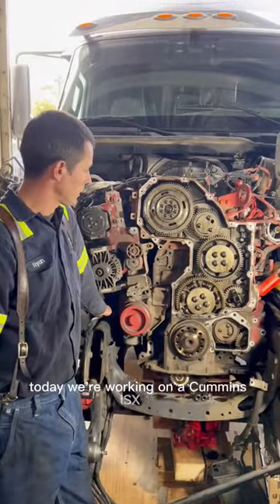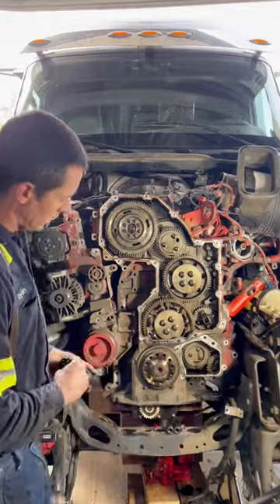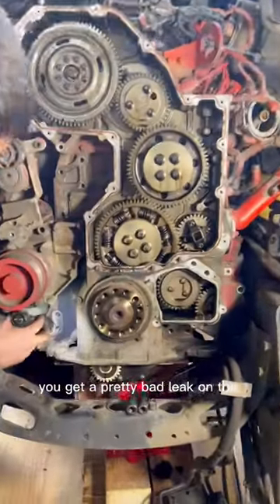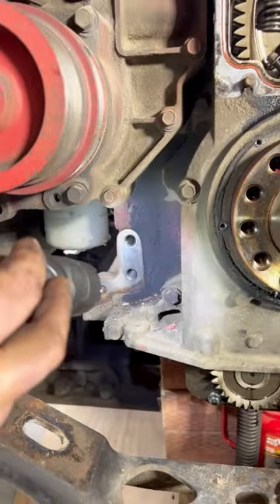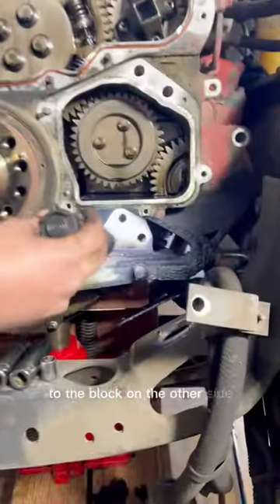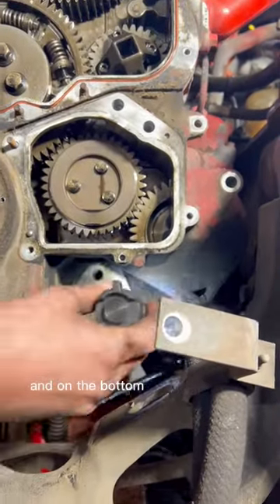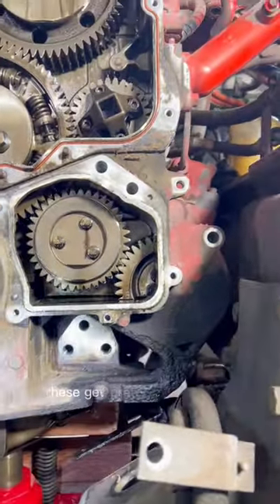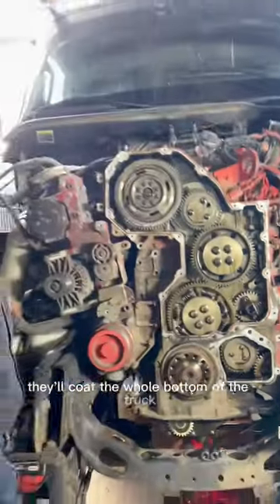Cummins ISX15 Front Gear Housing Leak